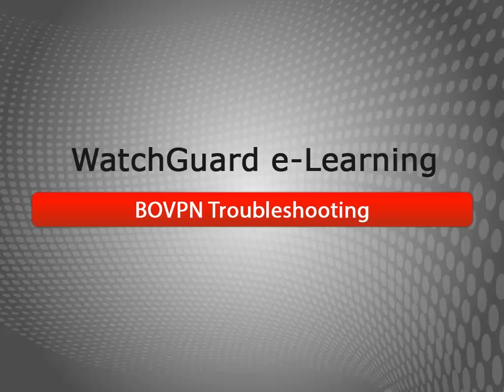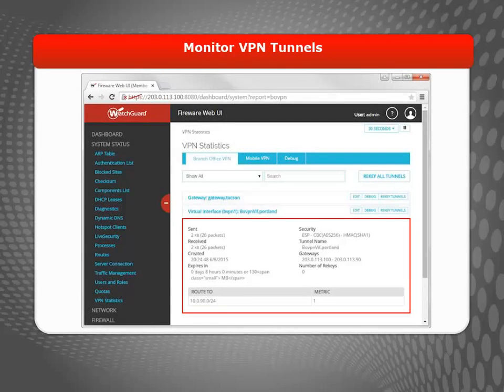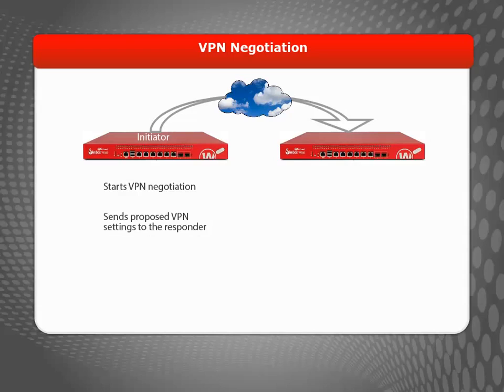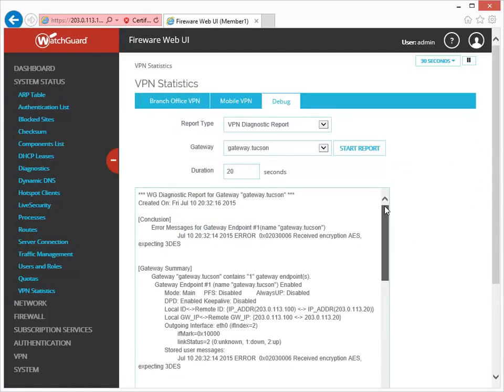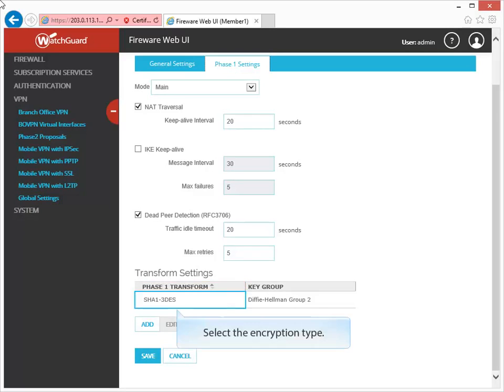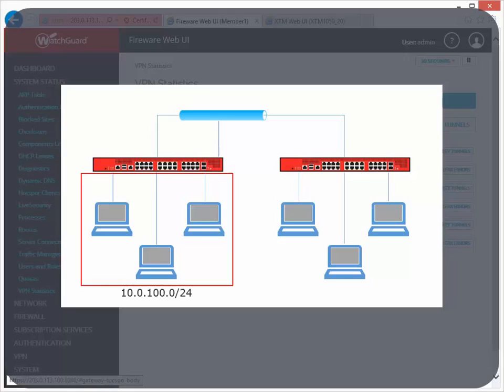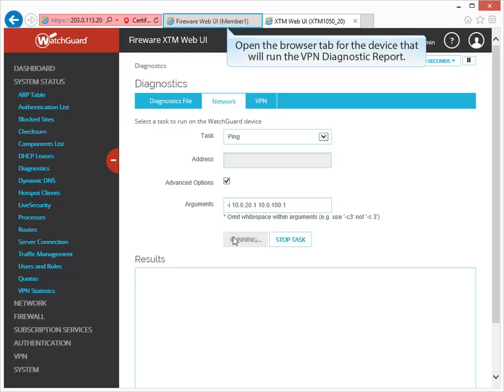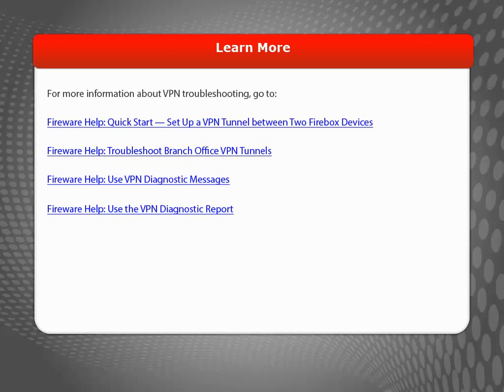WatchGuard - BOVPN Troubleshooting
This tutorial describes how to check the status of your VPN tunnels, how IPSec VPN negotiations work, and how to use the VPN Diagnostic Report to troubleshoot VPN tunnel negotiation issues.